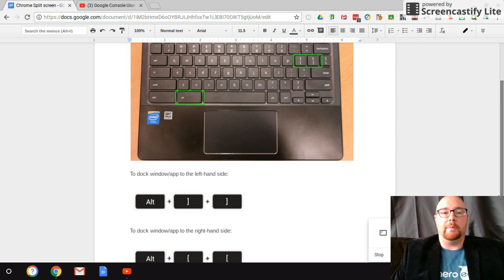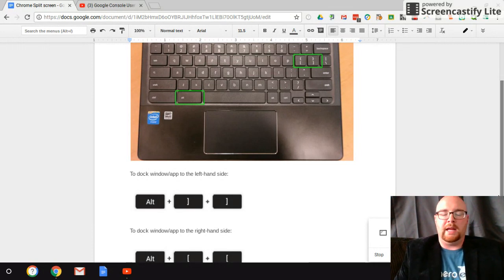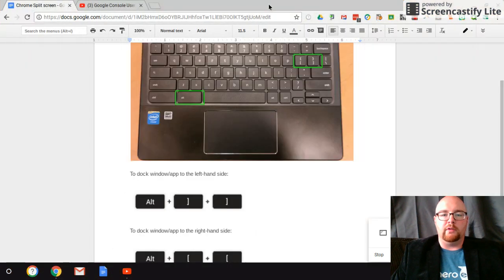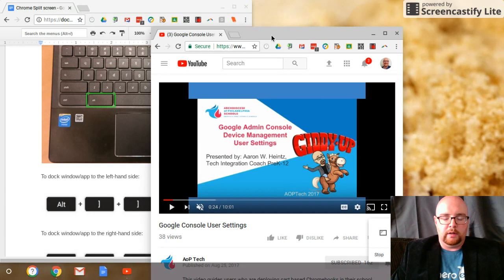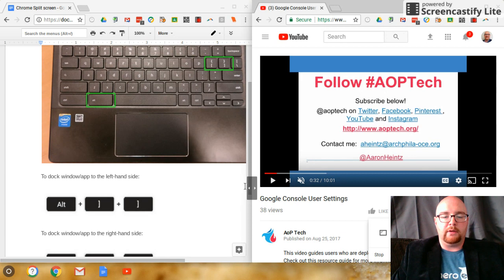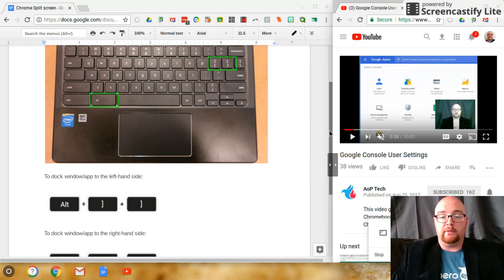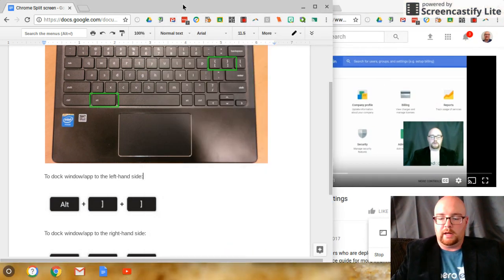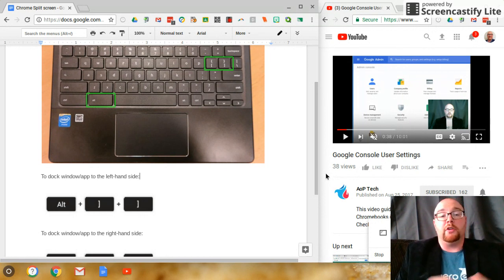Splitscreening on a Chromebook